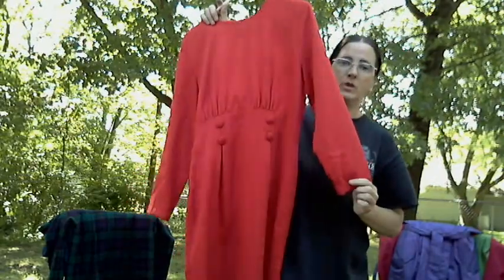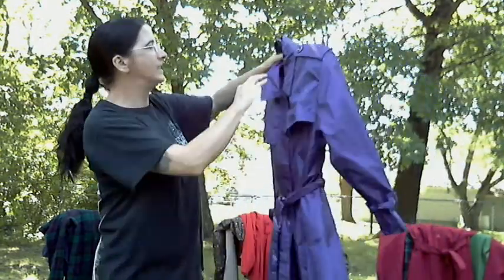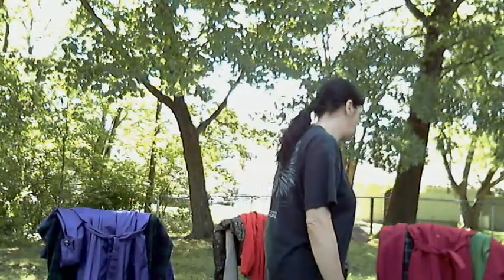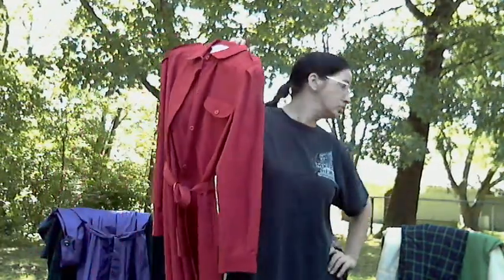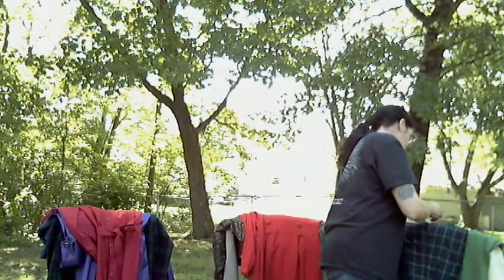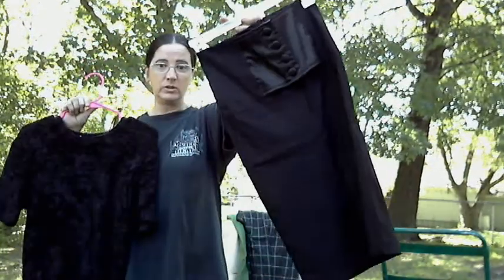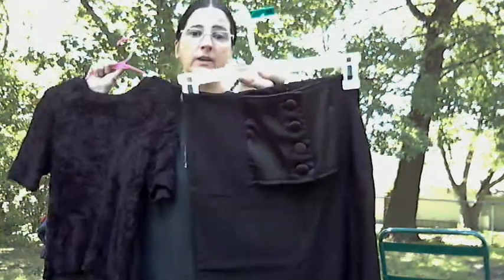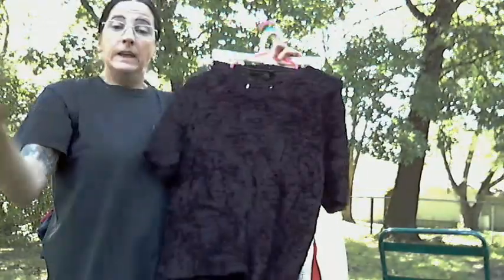New Items Pegs Resale vintage shop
Here are some items I picked up at a Tag sale those are really fun to go to I am going again tomorrow, And make sure you come and check out My shop on face book, at the link I have